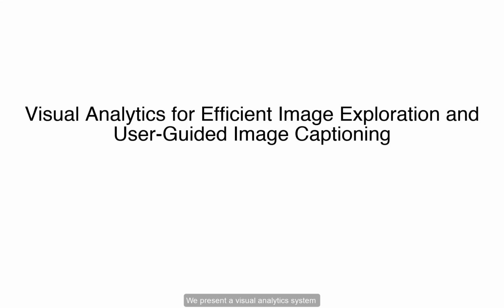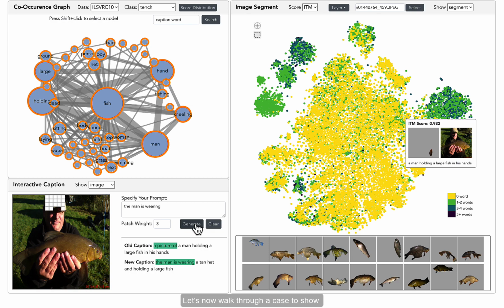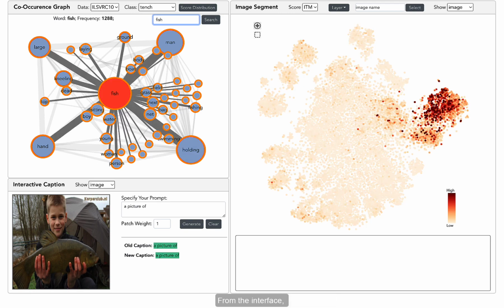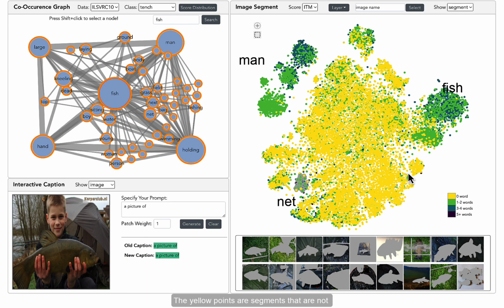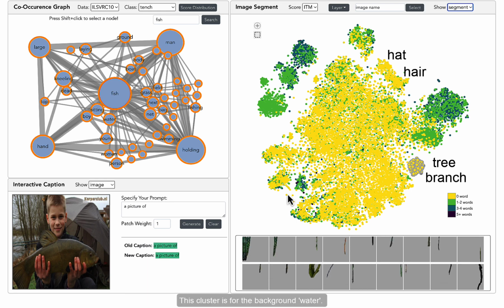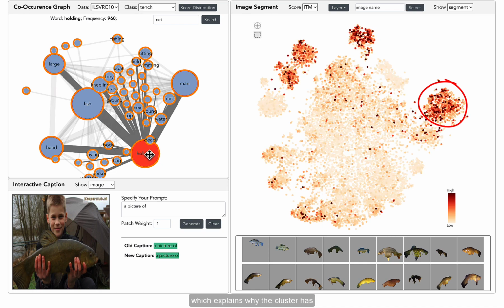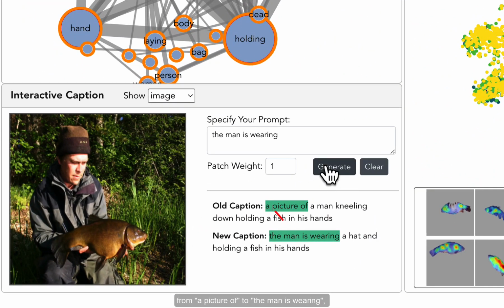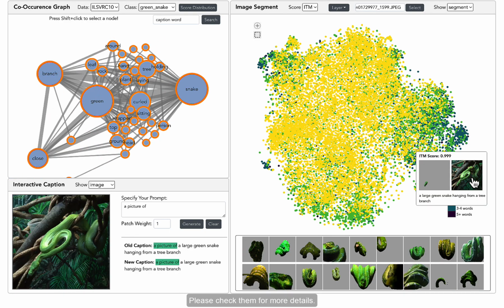Visual Analytics for Efficient Image Exploration and User-Guided Image Captioning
Yiran Li, Junpeng Wang, Prince Aboagye, Michael Yeh, Yan Zheng, Liang Wang, Wei Zhang, and Kwan-Liu Ma. "Visual Analytics for Efficient Image Exploration and User-Guided Image Captioning." IEEE Transactions on Visualization and Computer Graphics (2024).